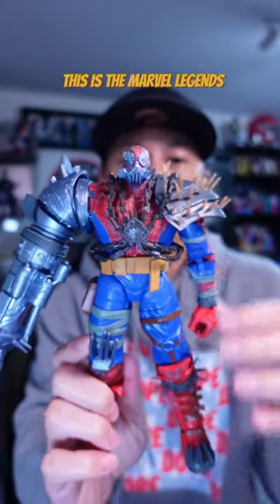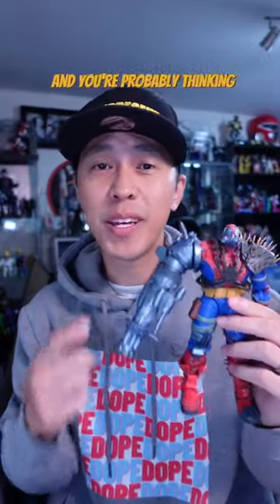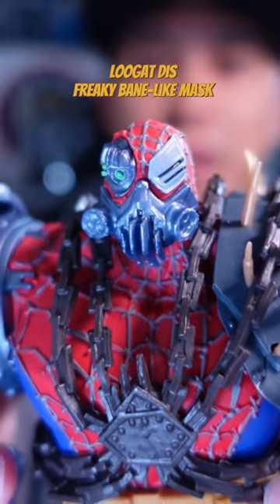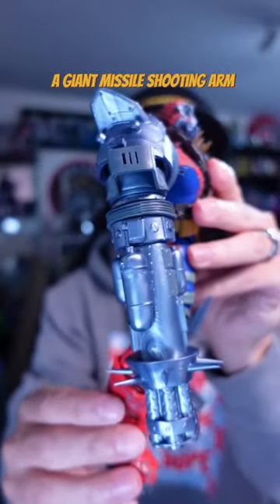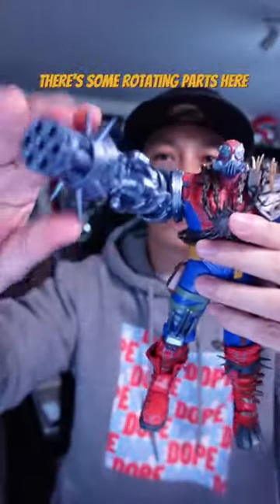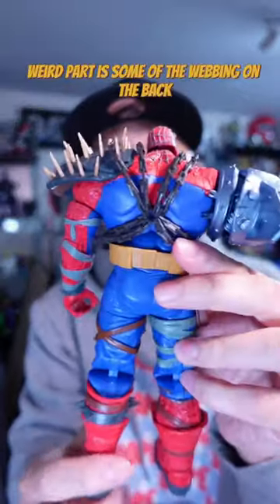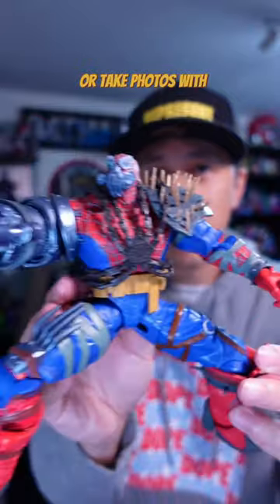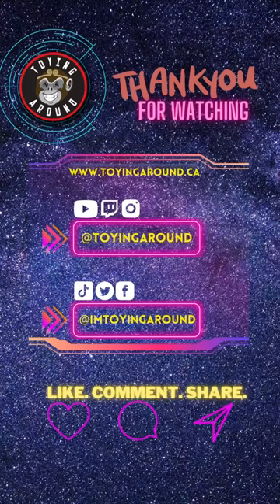DOPE or NOPE? Cyborg Spider-Woman from Spider-Man Across the Spiderverse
This is the Marvel Legends Cyber Spider Woman from Hasbro Marvel Legends!

If you blinked, you might have missed her in Across the Spiderverse.